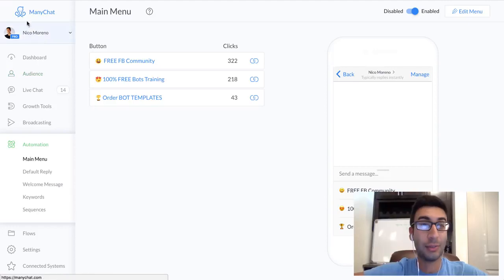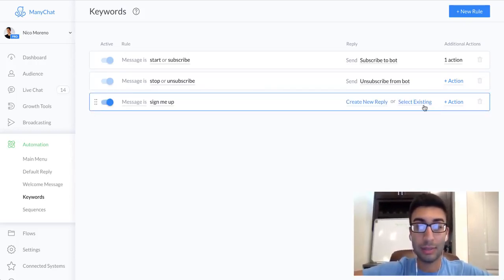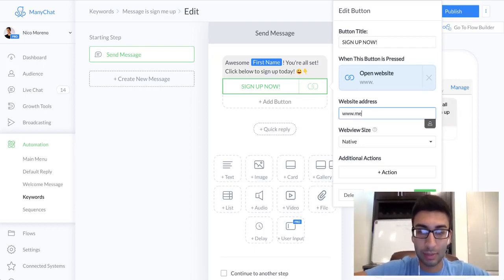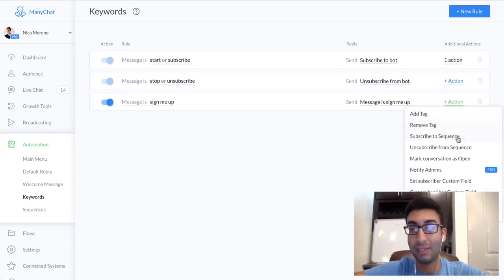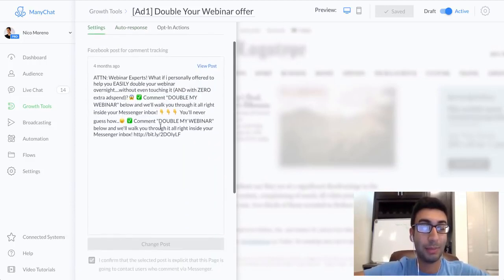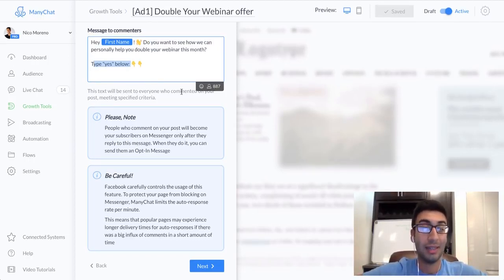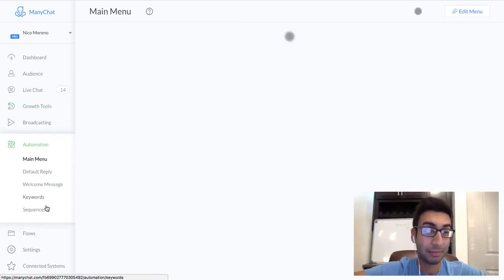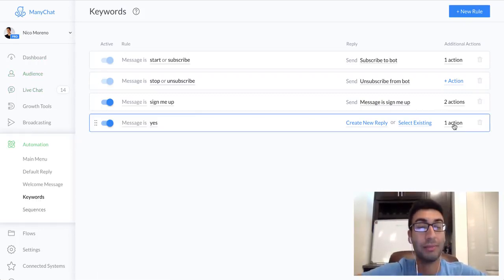MANYCHAT Keyword Tool HACK | How To Use Facebook Messenger Bots